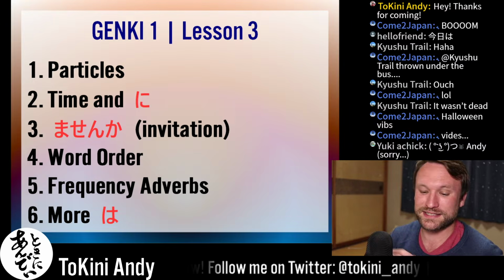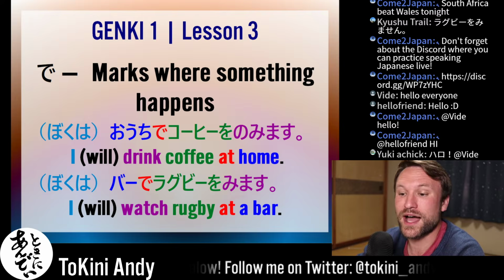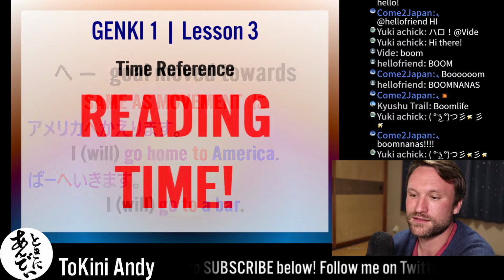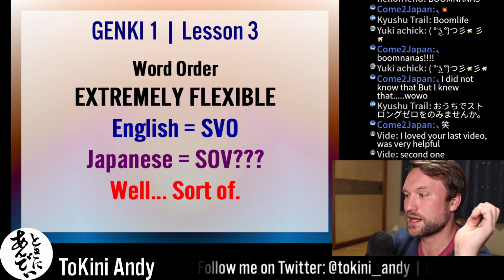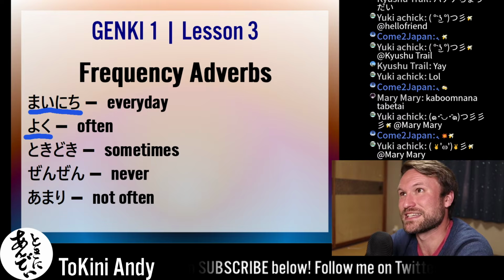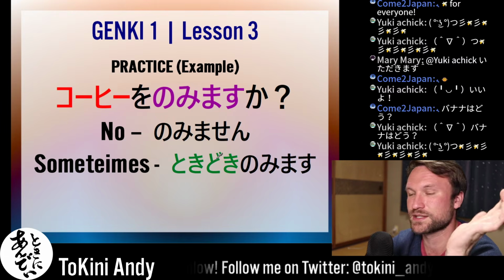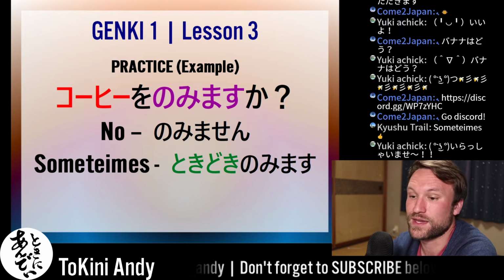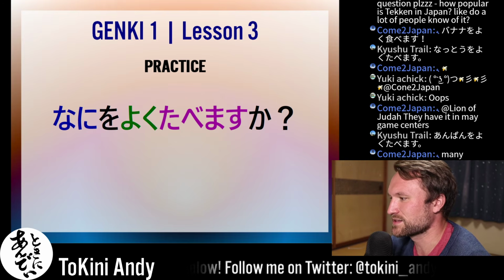GENKI 1: Lesson 3 | Part TWO | Japanese Particles, Invitations and More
Genki 1 Lesson 3 Part 1 SUCKED. THE REST OF THE LESSON IS GOOD!
We will cover what we didn't get to last week.
Things like:

1. Particles
2. Time and に
3. ませんか (invitation)
4. Word Order
5. Frequency Adverbs
6. More は

All Genki Books
Genki 2 (USA)